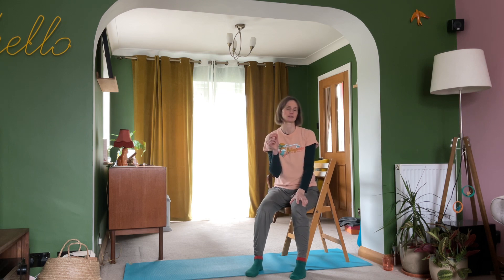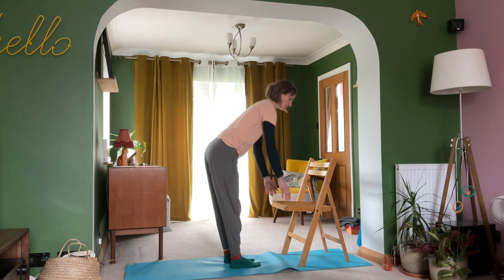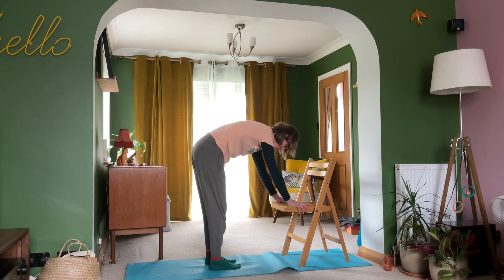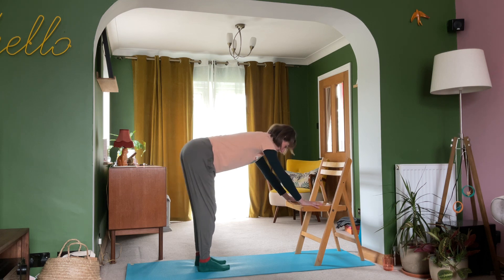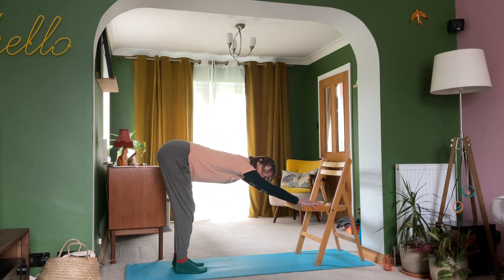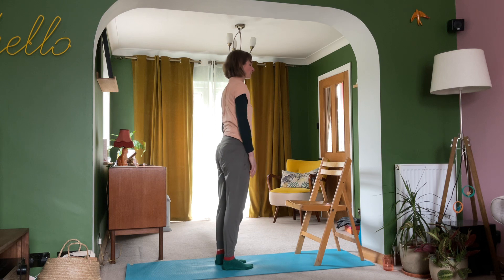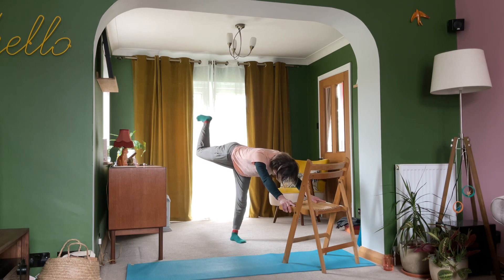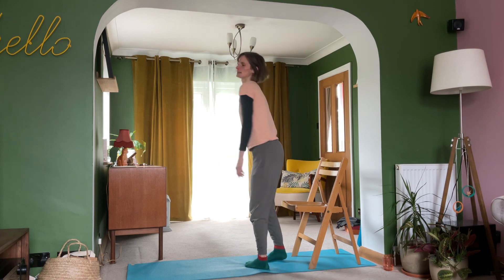Chair Yoga - Downward facing dog - 10 minutes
A short energising and strengthening practice exploring Downward facing dog pose (Adho mukha Svasanasana)

The practice will integrate movement and breath and explore some gently limbering before exploring a short sequence using the chair.

You'll need to have access to a chair or table top in order for you to experience the benefits of this practice.

You can practice yoga with me weekly online and in person. Head to my class schedule to find out more

Please note you are responsible for your own practice and self-care. It is not advisable that you practice yoga if you have any major health concerns, if you are unsure please consult your GP, or work with a Yoga teacher face to face.